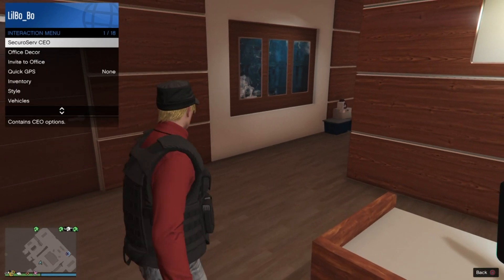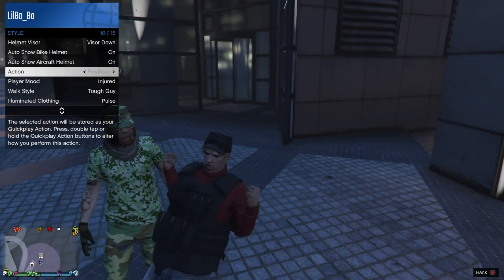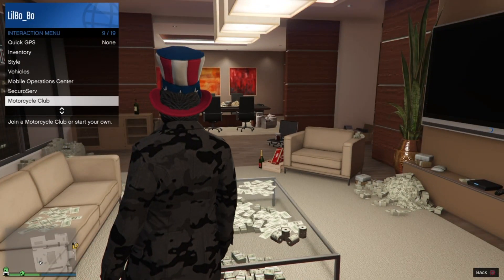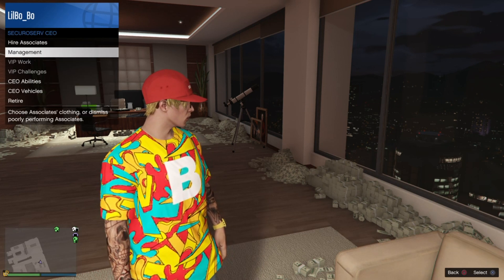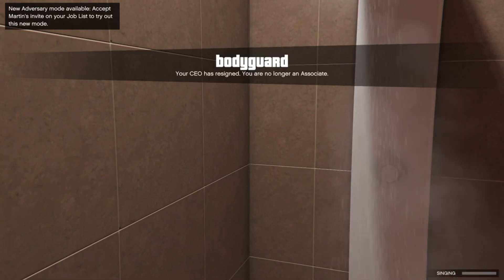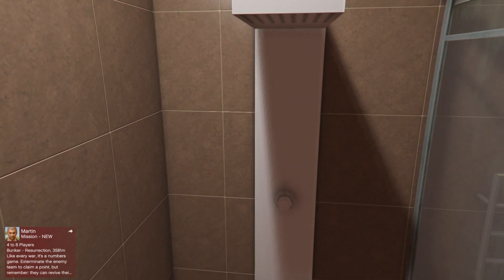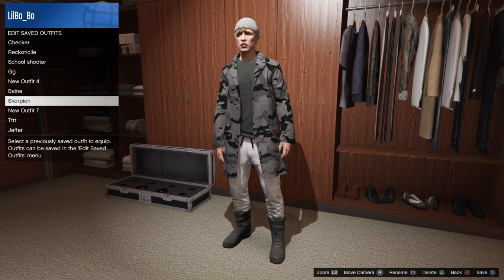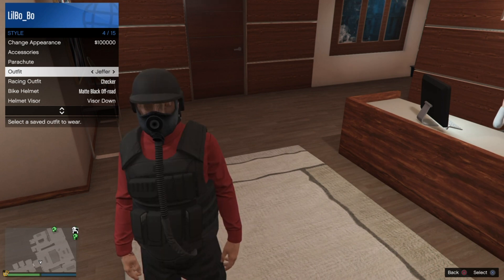GTA 5 HOW TO SAVE CEO OUTFITS GLITCH GTA 5 Online 1.40 (CEO CLOTHING GLITCH)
GTA 5 BODYGUARD/CEO OUTFIT GLITCH GTA 5 Online 1.40 (CLOTHING GLITCH GTA 5 1.40)

i do not encourage cheating